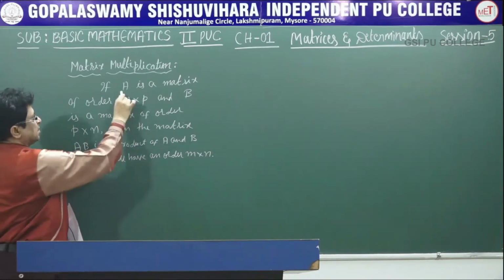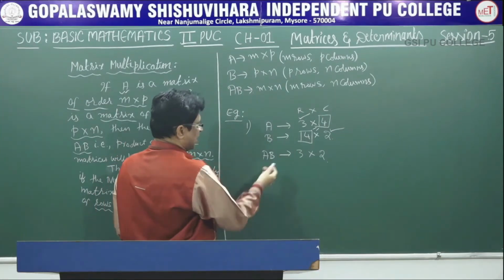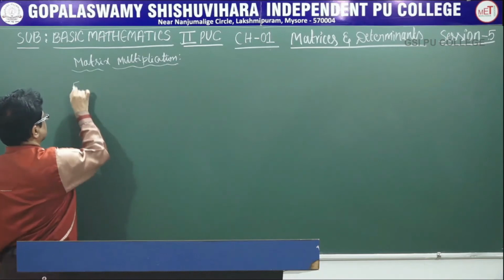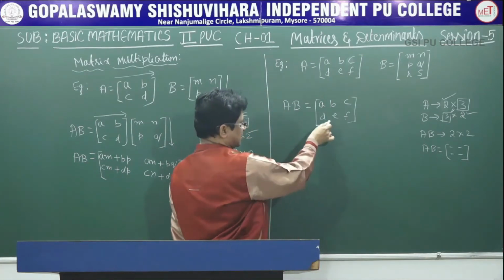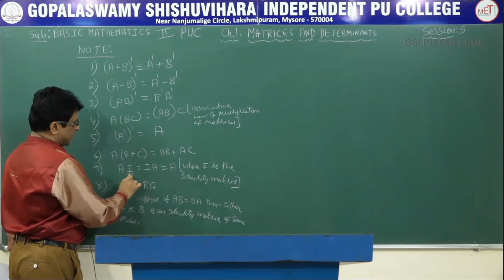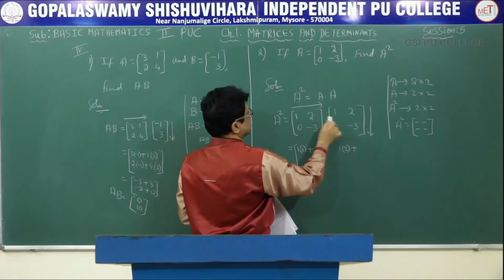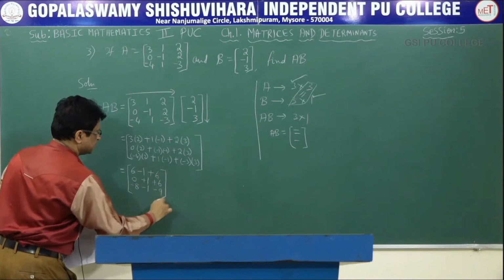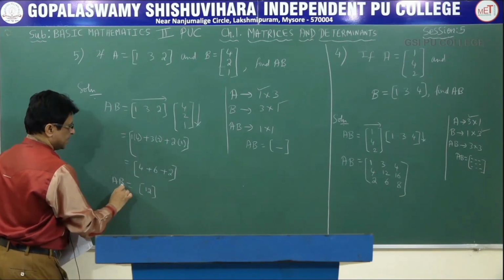BASIC MATHS | II PUC | CH 01 | MATRICES & DETERMINANTS - MATRICES MULTIPLICATION | S05